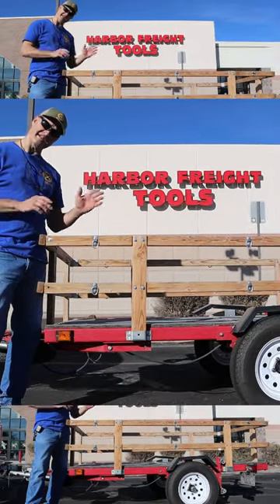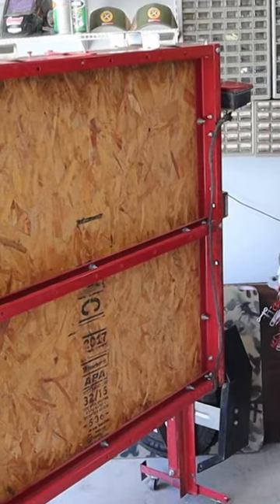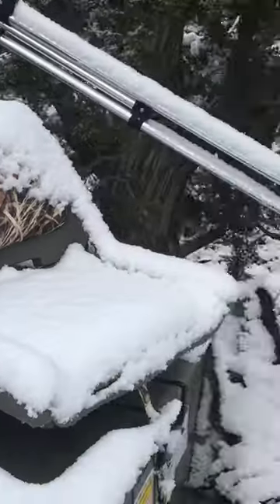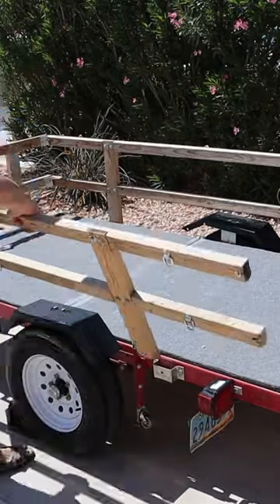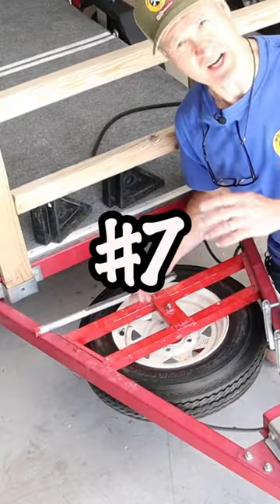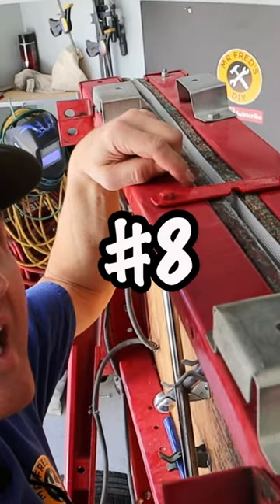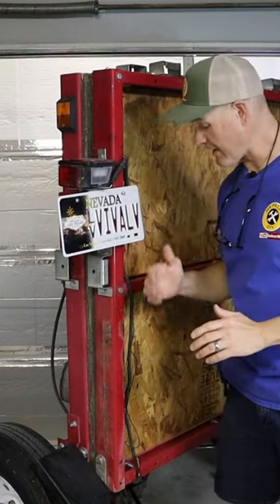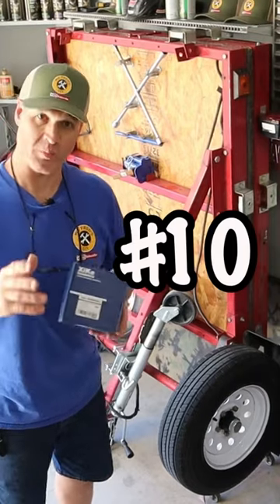10 Best Folding Trailer Mods!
Harbor Freight Folding Trailer. This is my Harbor Freight folding trailer model number1720 heavy duty. This trailer is item # 62647 and has a 1,720LB rating. Watch as I show you my 10 trailer mods, (well, really 11), that I have made to my folding trailer over the past 4 years.

                        Amazon Links
      Wheels & Tires
☑️13” Wheels
☑️13” Carlisle Trailer Tires
☑️5mm Wheel Spacers
(I used spacers to keep tires away from my fender brackets)

✅Waterproof Lights
✅7 Blade Connector
✅Reese Trailer Jack
✅Cast-Iron Casters
✅Wheel Bearings
✅ “Reader” Safety Glasses 👓
🟢EZ-Up Ambassador Canopy: